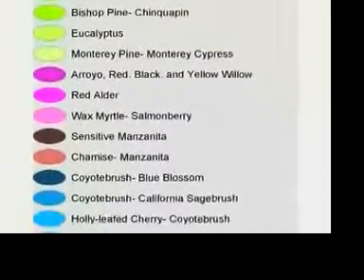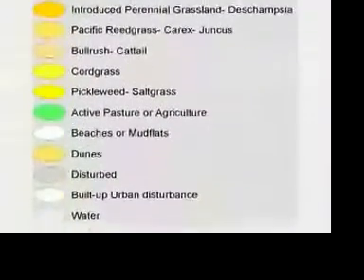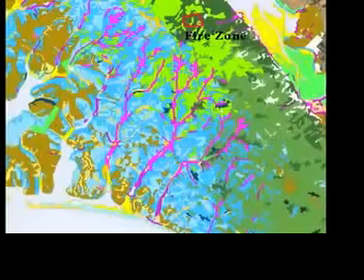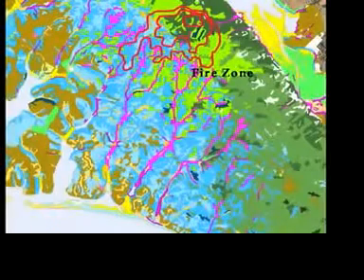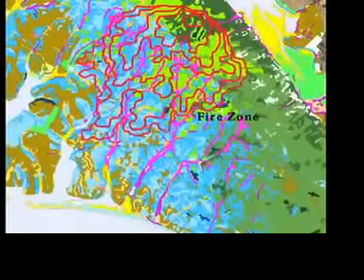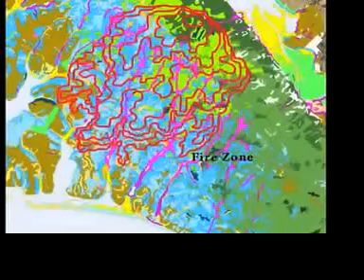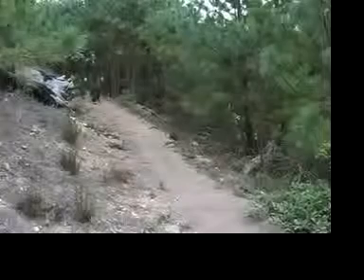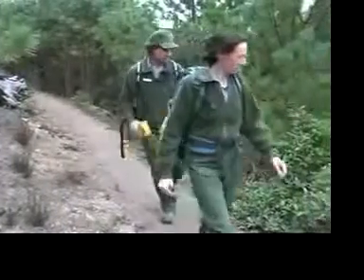Vegetation Mapping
The San Francisco Bay Area is one of the most biodiverse places in the world, including an amazing array of plant species. Understanding what plant species we have in the parks and where they live is a daunting task, but important to help us manage invasive species, predict how animals will interact with the environment, plan restoration projects, and understand how wildfire may affect, and be affected by the kinds of vegetation present in an area.